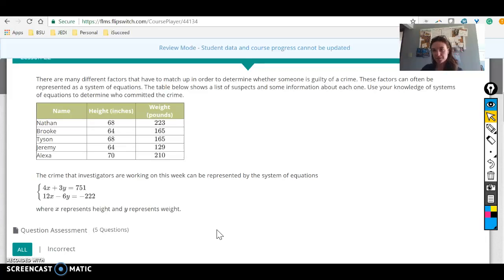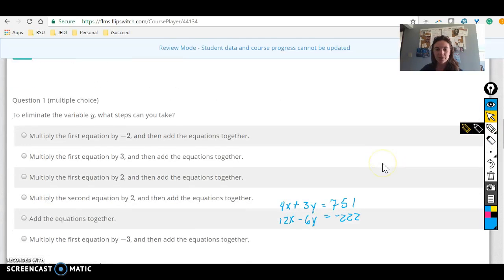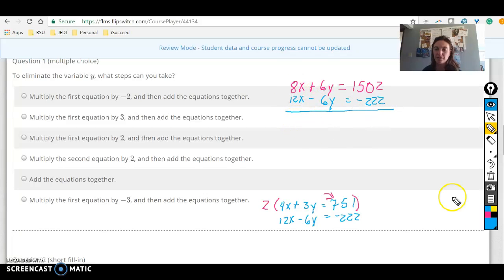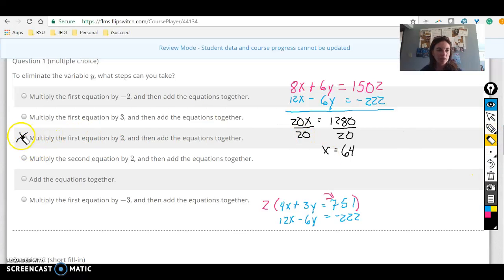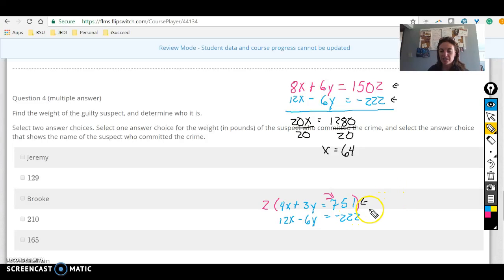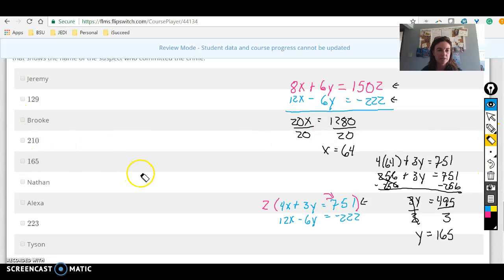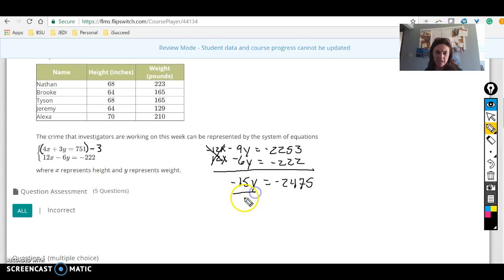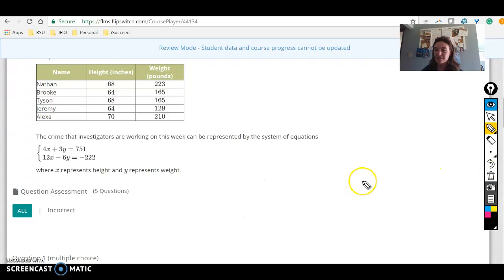Algebra 1A Project 5 Lesson 22